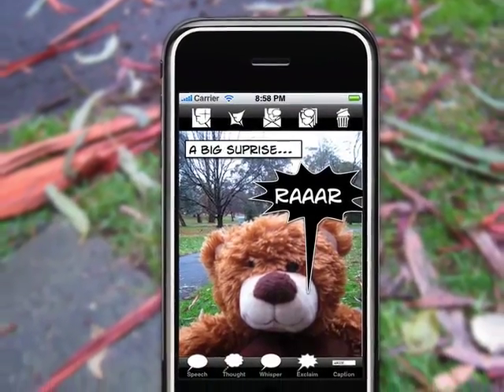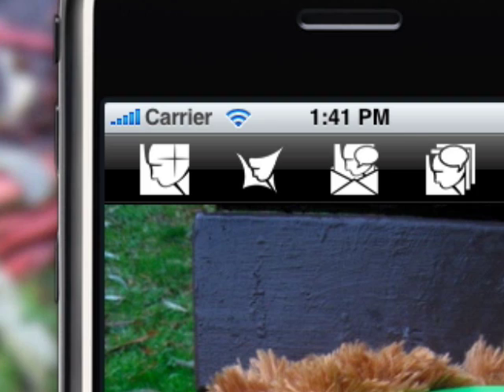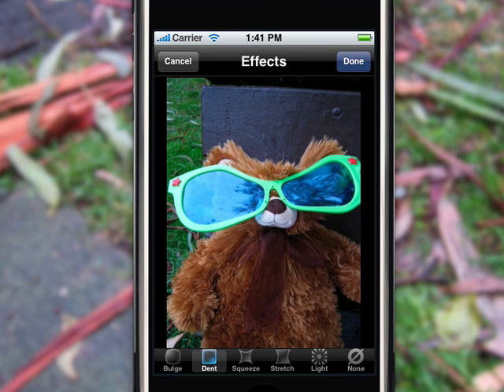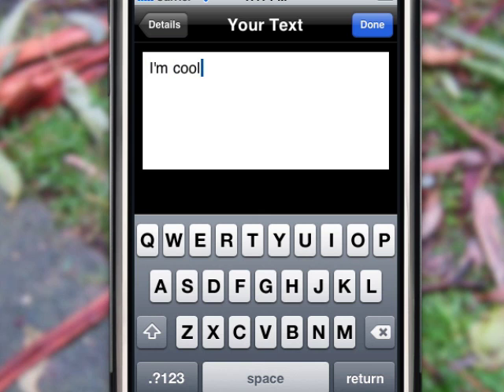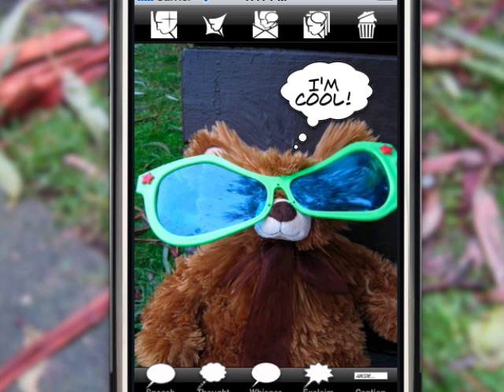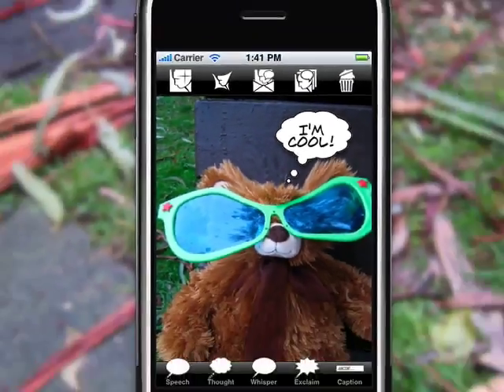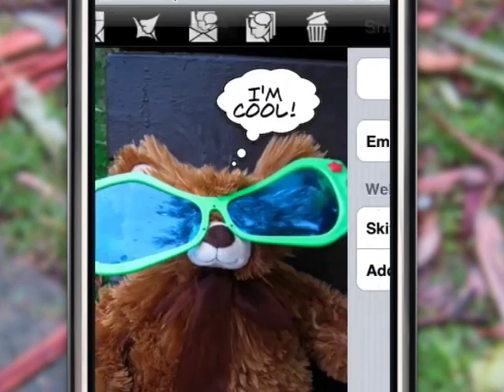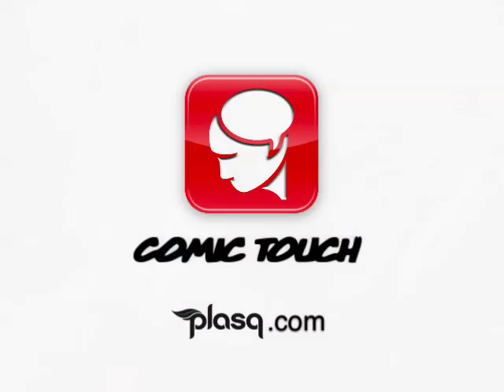Comic Touch - A Guided Tour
An introduction to Comic Touch application by plasq.com for the iPhone and iPod touch